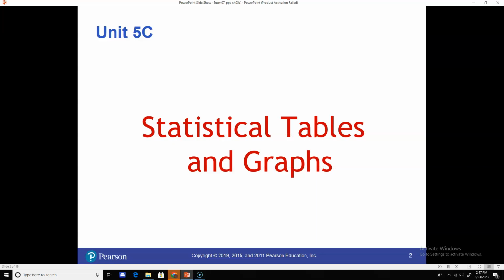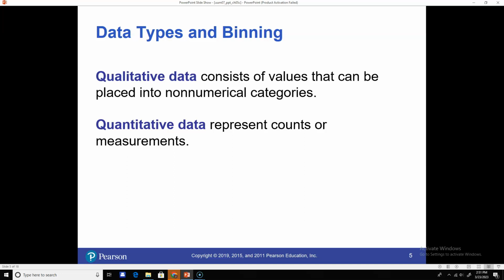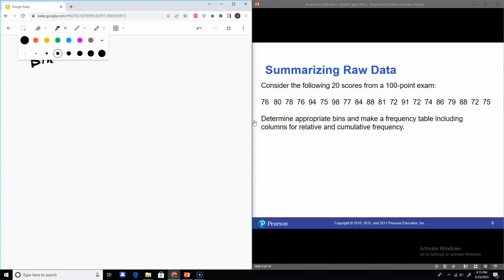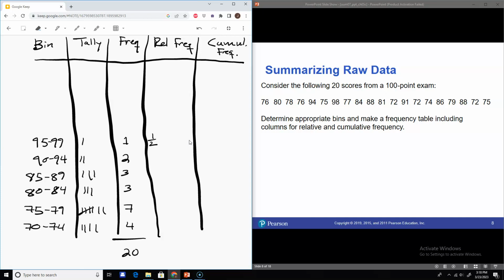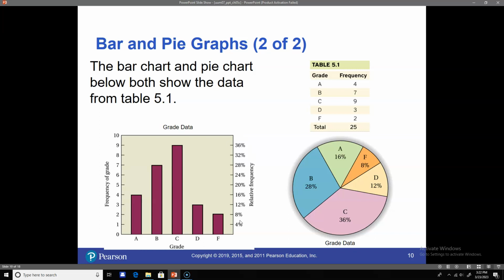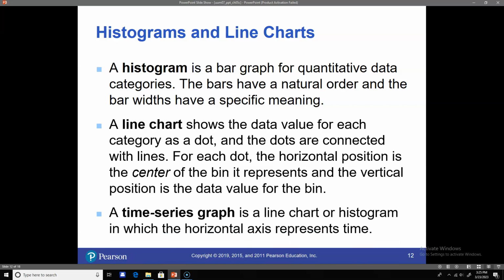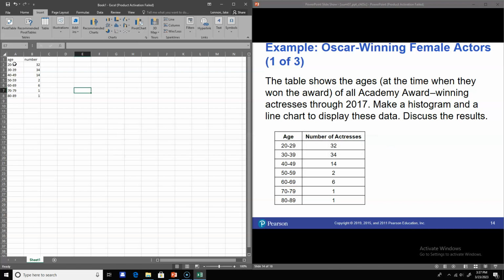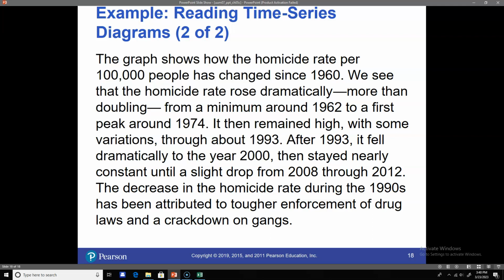Unit 5C Lecture